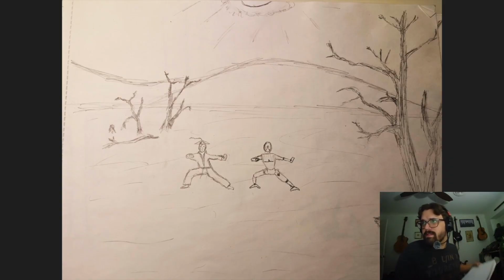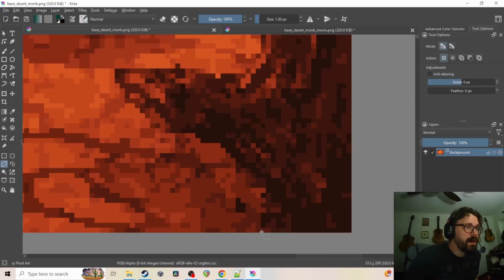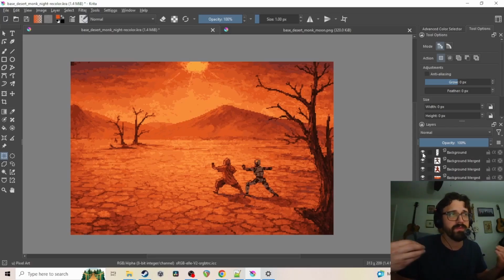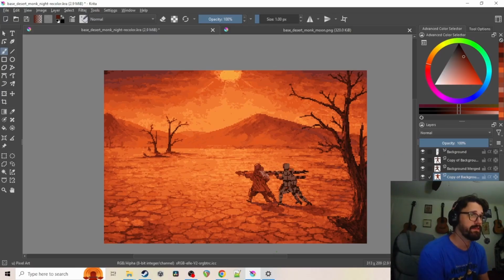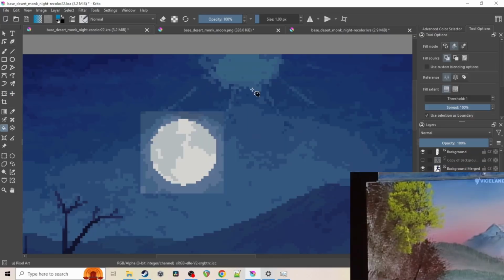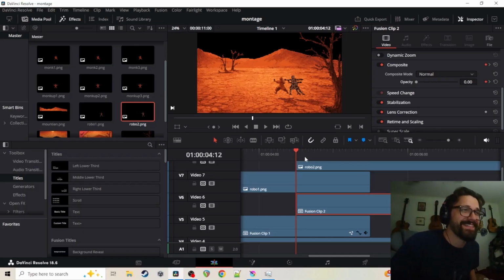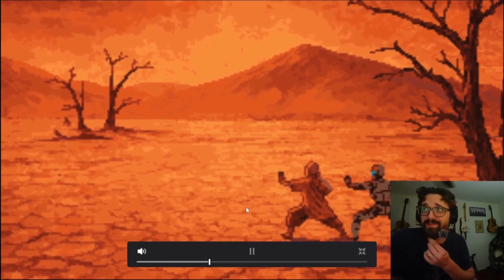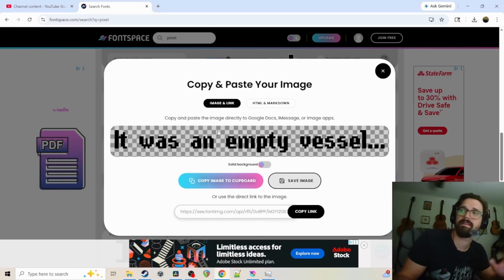Making Pixelart Animations with DaVinci Resolve and Krita (Self Hate 02)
Today I'm sharing some progress on my game's cinematics as well as some pixelart and animation techniques.  Yes, I used some AI to help me, but I don't think my final products look like slop and they look a lot better than what I was trying to hand pixel.  They certainly still feel like my unique artwork.  But, to some people, there is no acceptable use of AI, I guess.

Big thanks to Dr. Steve Brule again, his makeover inspired me to try and make my artwork look more beautiful.  And, of course, Bob Ross is the best.

00:00 Introduction
01:55 AI Sketch Colorization and Pixel Projection
07:51 Using Krita to Create Layers
20:11 Animating Layers in Krita
28:44 Recoloring (Day to Night) in Krita
38:39 Creating a Pixelart Scene in DaVinci Resolve
01:02:26 The Final Product and Putting Pixel Text Over a Video